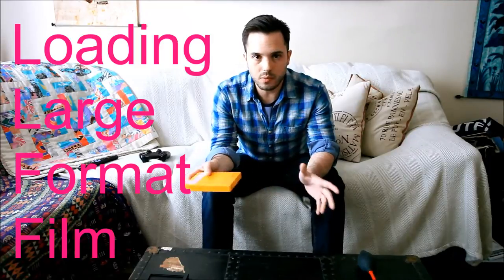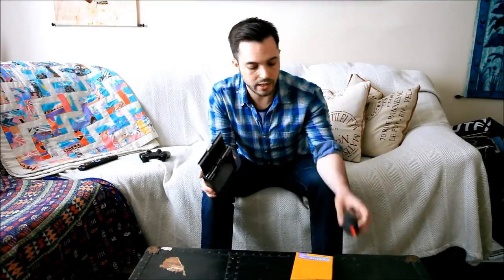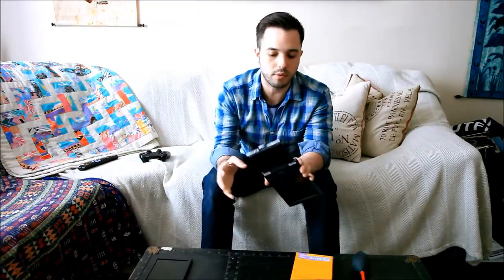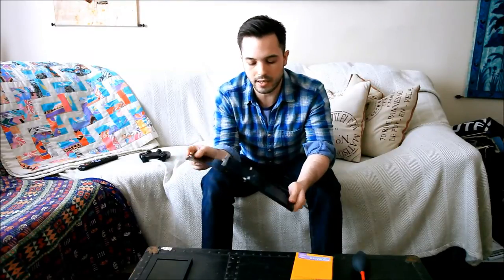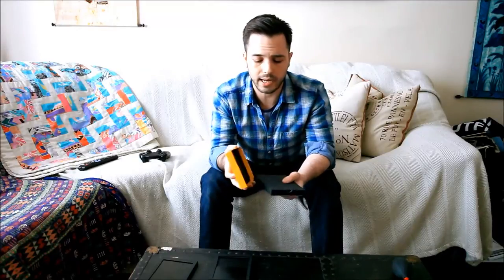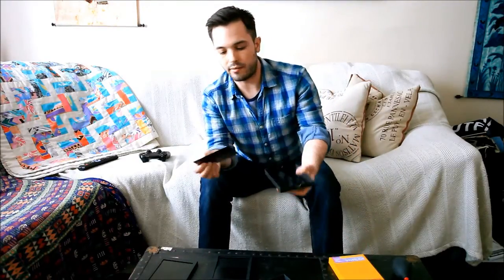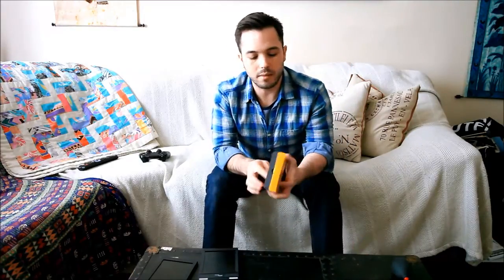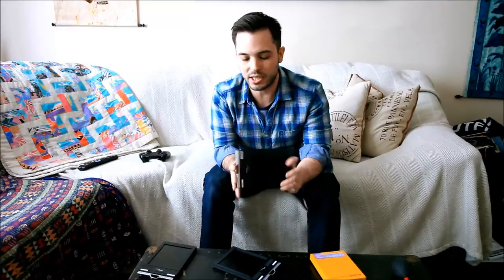How to Load 4x5 Film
Just a quick video on loading/unloading large format film.